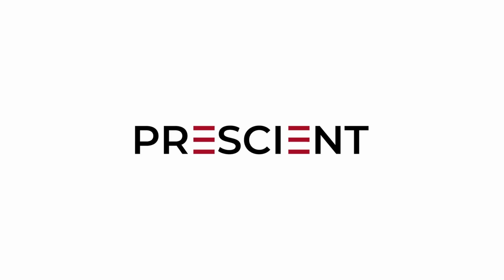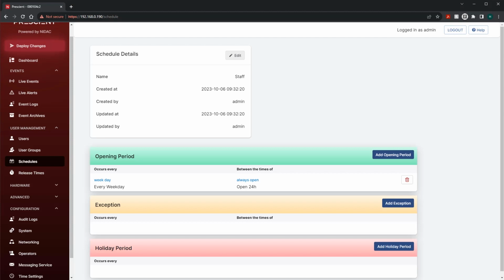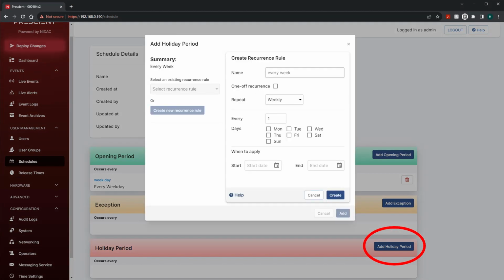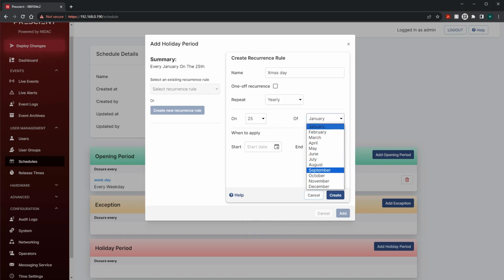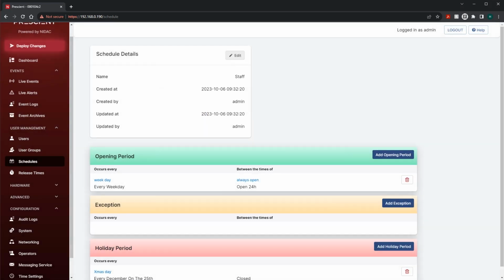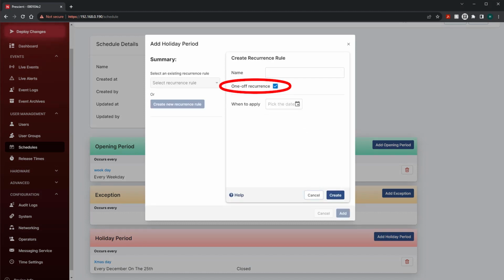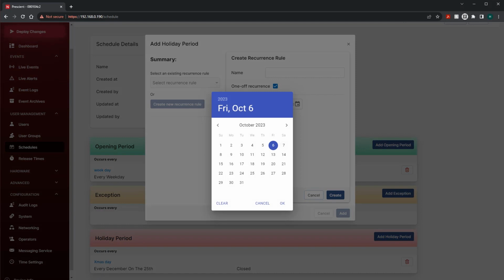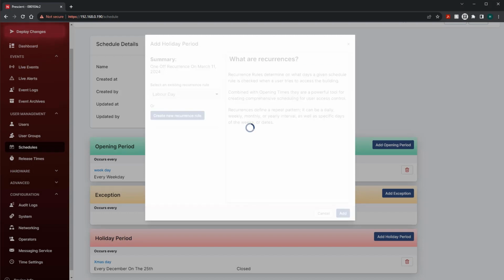PRESCIENT DN4 - mini tutorial - holiday access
How to change access for specific holidays or other opening/closing changes that are not standard